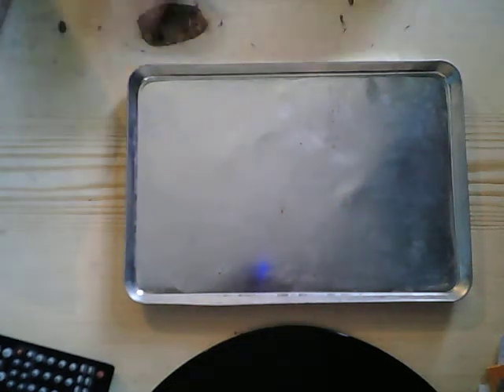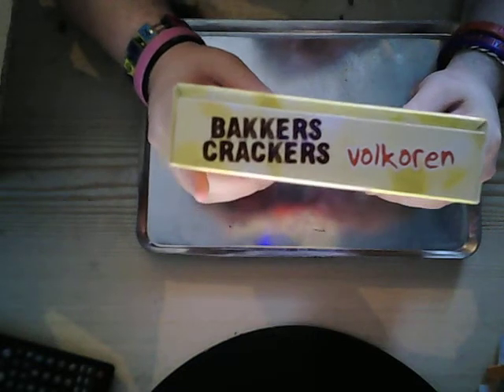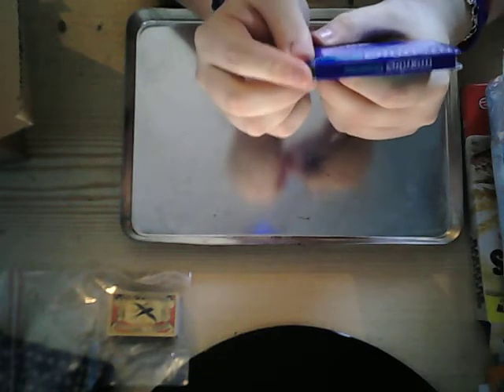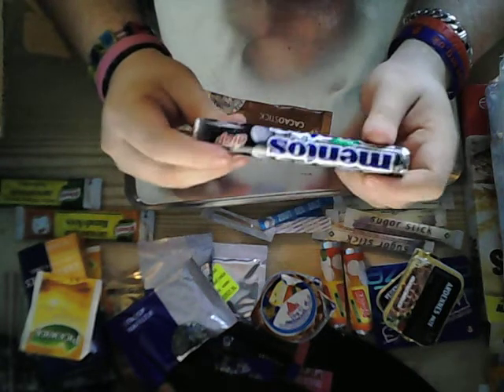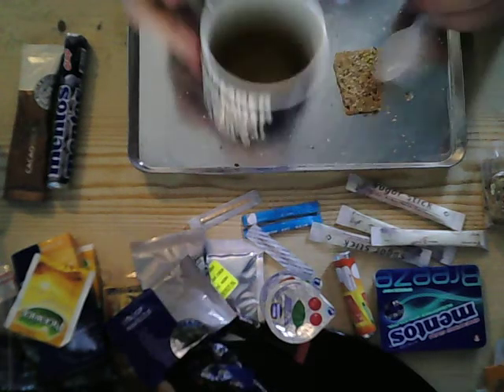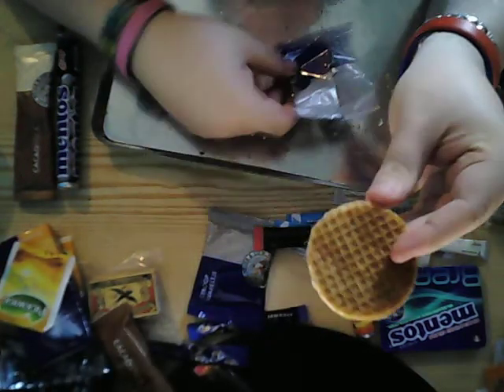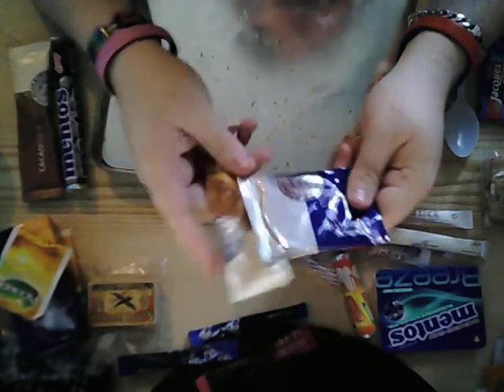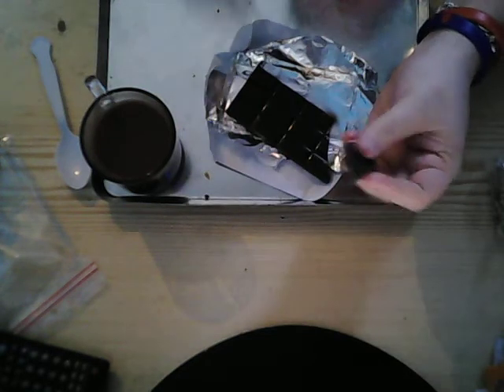Ration Pack, Dutch Military Issue, Boxed 24 Hour Combat Rations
Hey i apologize for the poor quality of this my equiptment sucks and so does my ability to review xD